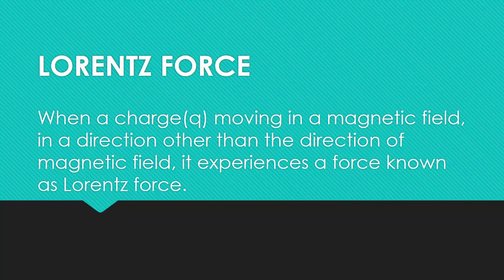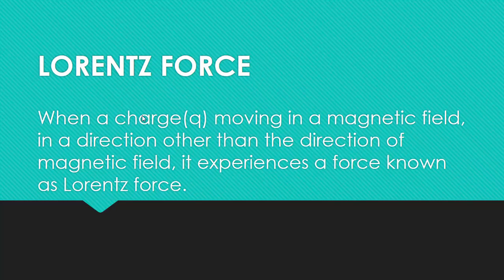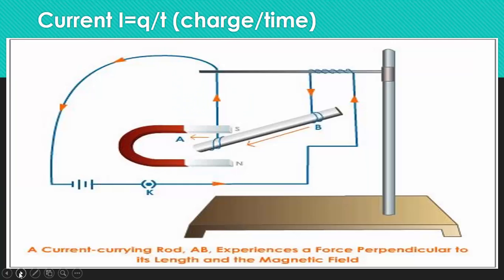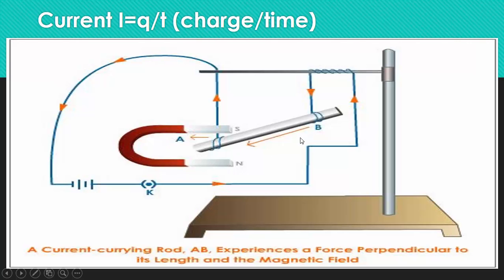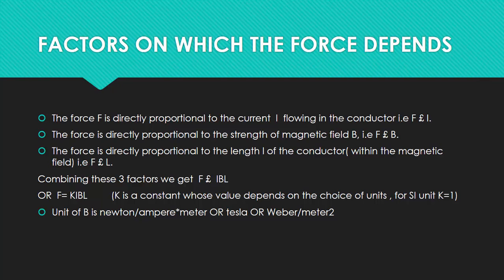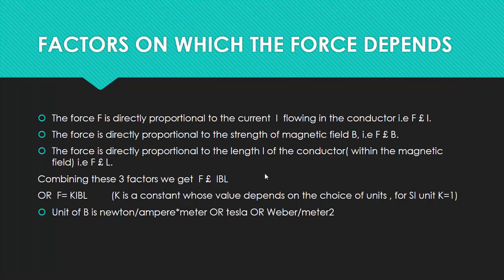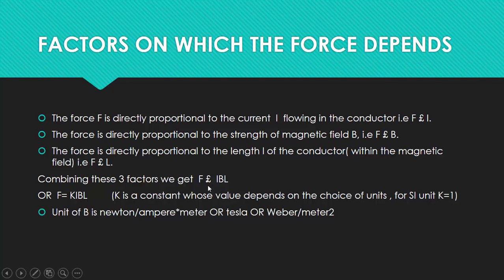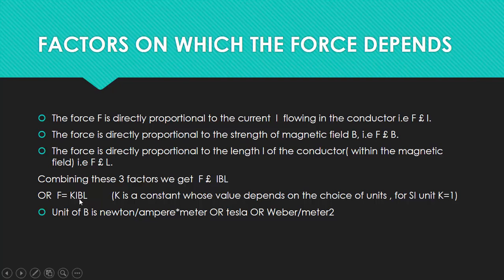Lorentz Force (Physics Class 10)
Magnetic force experienced by a conductor in a magnetic field, Factors which determine the force